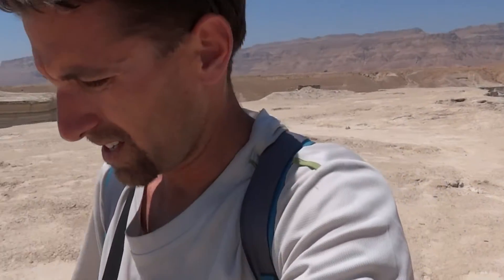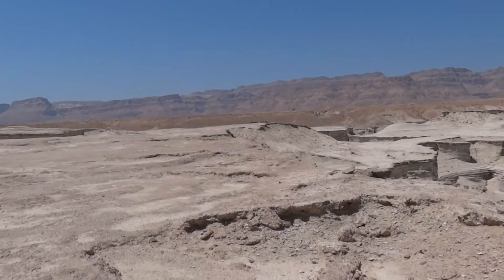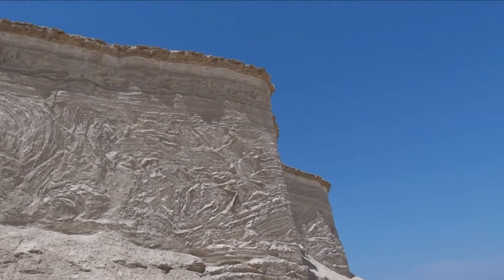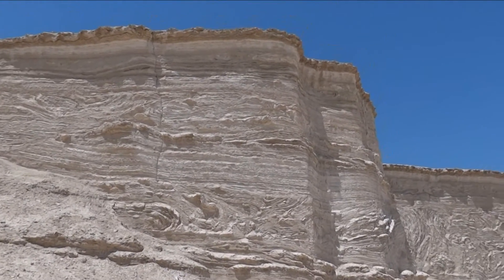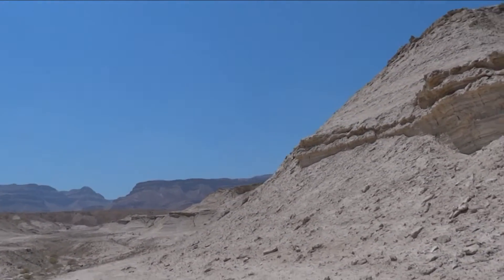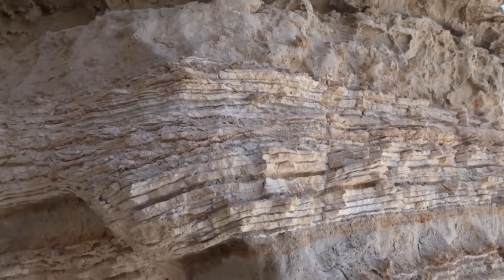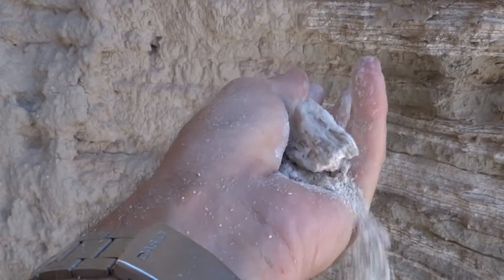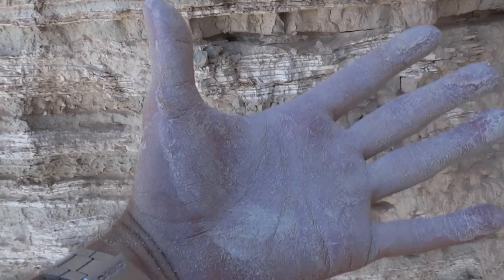Exploring Gomorrah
In this video I examine the ashen ruins near Masada and the Dead Sea in Israel. Some believe these are the remains of Gomorrah, which God destroyed with fire and brimstone for their wickedness. Some of the structures in this area exhibit straight walls and ninety-degree corners. Balls of nearly pure sulfur ("brimstone" in the Bible) have been found embedded in the walls, and this type of sulfur has been found nowhere else on earth except in this region (including other ashen cities in the area--the Bible says that five cities were destroyed by fire and brimstone). In the first century, the historian Flavius Josephus said that the "traces or shadows of the five cities are still to be seen." While some of the ashen walls have disintegrated, much remains. Recently I learned that the chemical composition of the ash is the result of sulfur being burned with limestone rock (a common building material used even today in Israel, of which the old city walls of Jerusalem are comprised). While I did not come across any sulfur balls myself, many others have, and you can find their videos here on YouTube. Personally, I do believe this is one of the cities mentioned in Genesis which was destroyed by fire and brimstone, although I would be interested in hearing any alternative explanations for the apparently human design of the walls, the balls of brimstone embedded in them, and the ashen composition of the city.